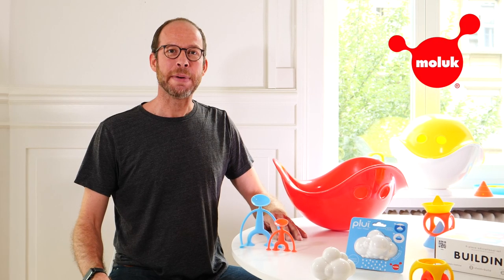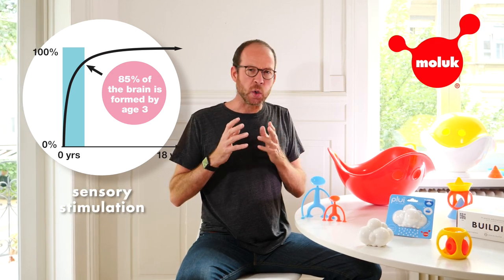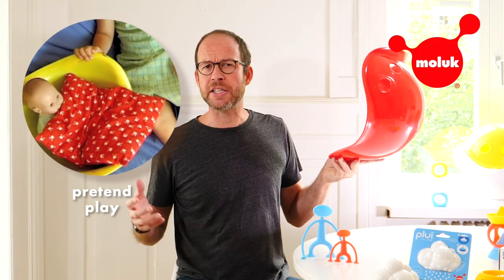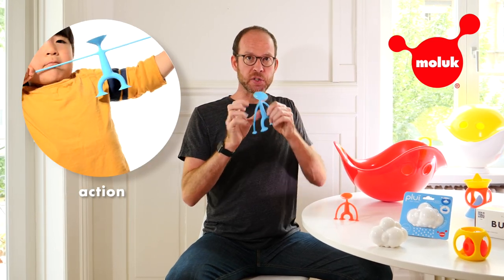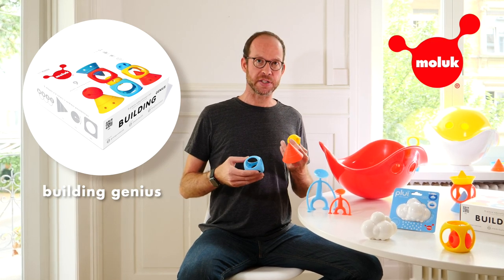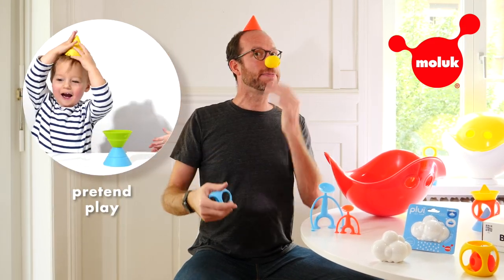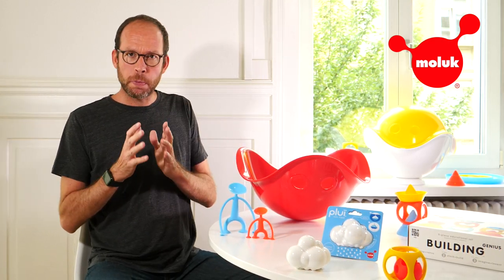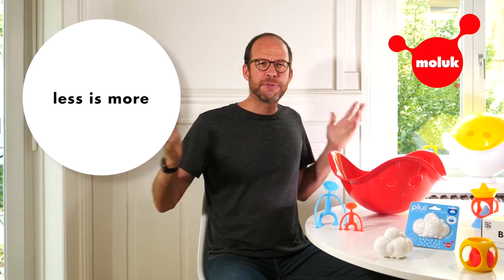MOLUK | toy company for open-ended toys | video introduction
Open-ended toys & open-ended play by MOLUK from Switzerland. Watch the short video introduction by Alex Hochstrasser, founder of the toy company.